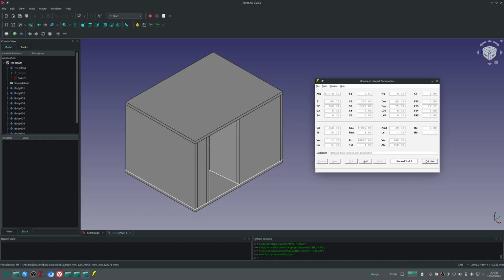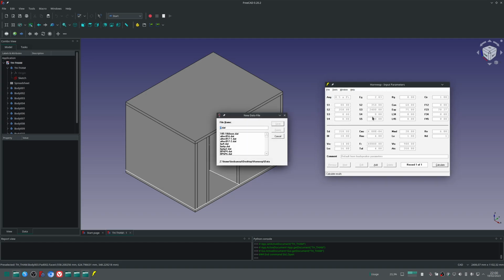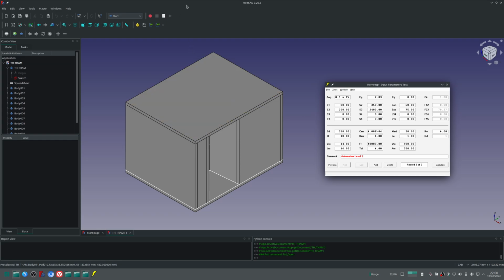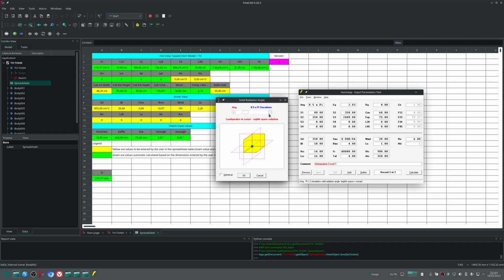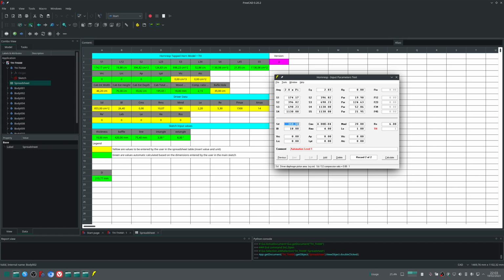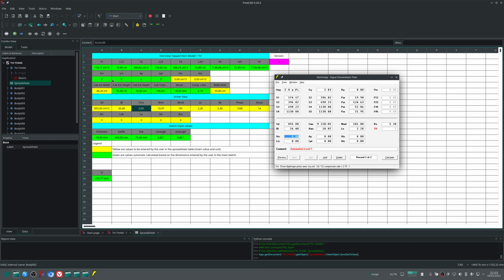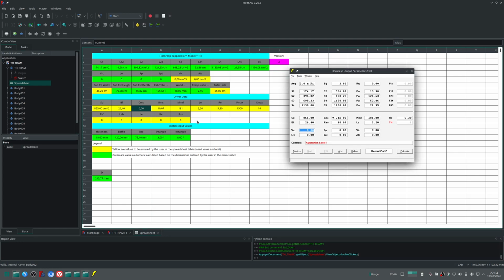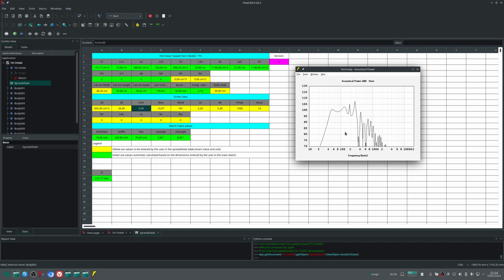Video Tutorial - Automation Level 1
Automation Level 1

Hornresp Input data trough manually coping cell values